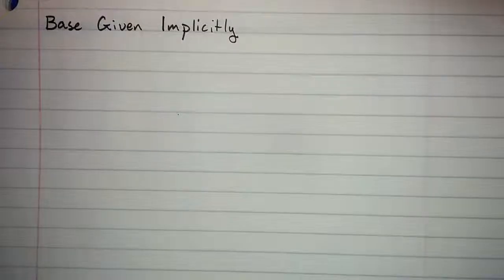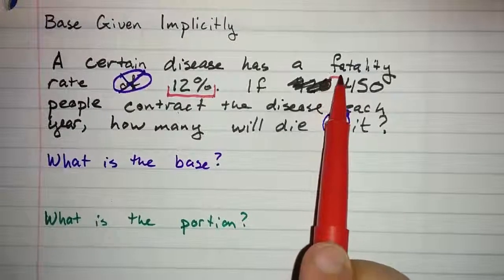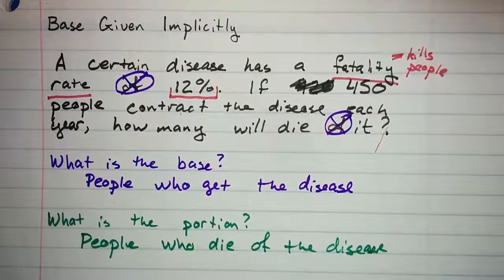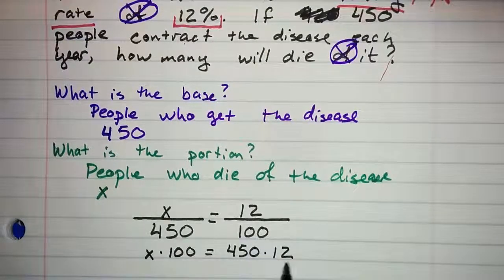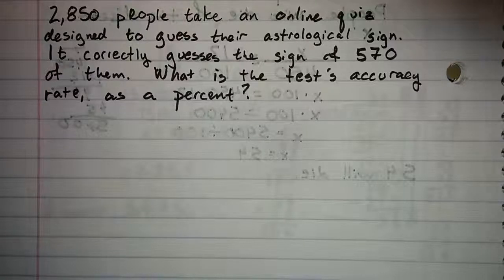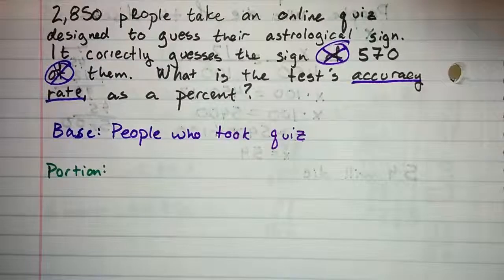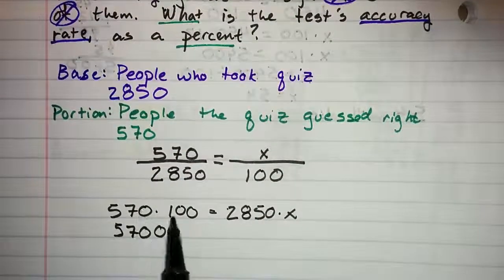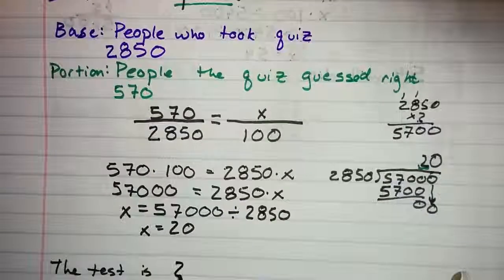C.6.3 - Base Given Implicitly